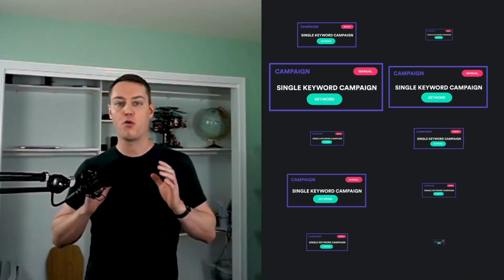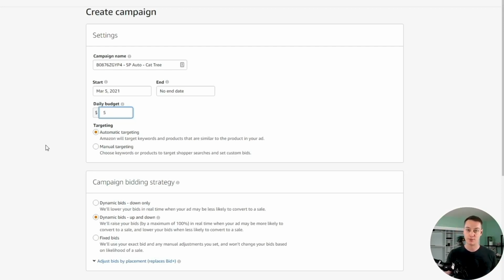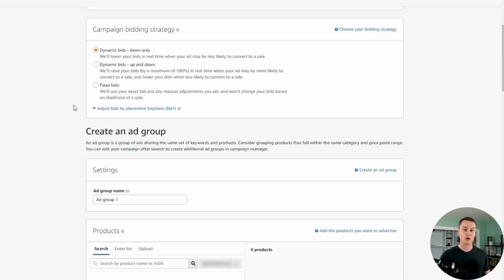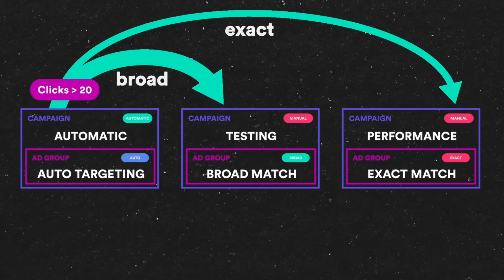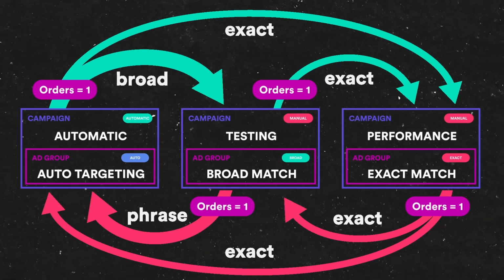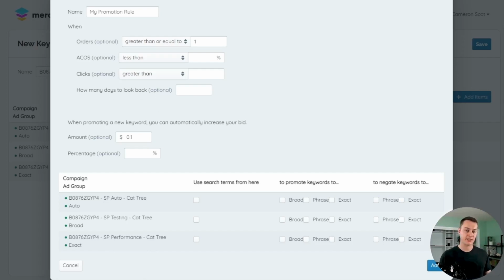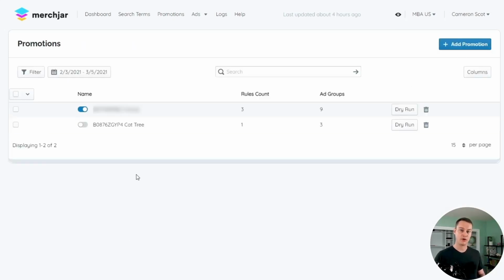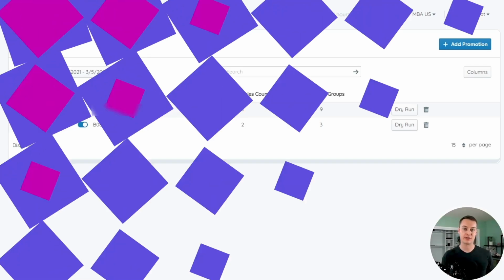Structuring Amazon Ad Campaigns | Part 1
Structure your Amazon Advertising campaigns to isolate your keywords, get more control over your bids, and cut wasted ad spend.

In this video we'll walk you through one of our favorite ways to structure campaigns that works with almost any product and budget, and automate it with the help of Merch Jar.